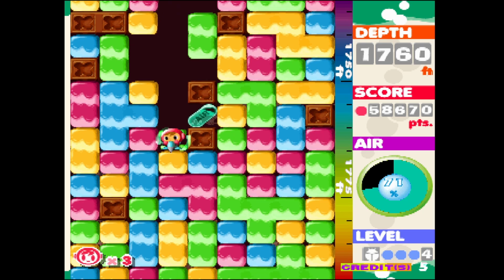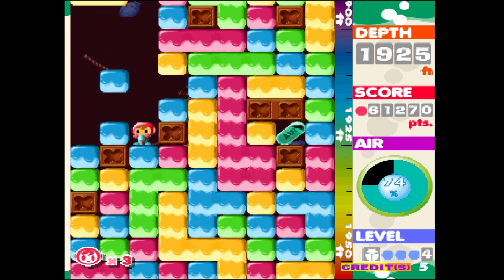Mr Driller is HERE! Mr Driller and Mr Driller G; Two LEGIT Action Platformer Arcade Games from Namco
I grew up with the PlayStation 1 under my tv stand and it's one of my favorite retro gaming platforms of all time...so I wanted to do SOME SORT of series on it. But considering it's more fun to talk about the esoteric side of retrogaming I decided to do a ten part series on arcade games that run on PSX hardware; the Capcom ZN-1 and ZN-2, the Namco System 10, Namco System 11 and Namco System 12, the Konami GQ and of course the Taito G-Net.

Patreon Thanks : Seth Peterson, John Thompson, Paul Daniel, Porch, John Anderson, RayceARoni, Kuranghi, Jason Hixon, Alex Tessler,  Jonathan Leung, Martin Donlon, Tom Van Deusen, Barobob, Steve Randall, ahab, K-2, Renaissance 2K, Ivar Wennerholm,  Adrien Sebbane, tobemorecrazy,
Mike Puelinckx, Tony Escobar, H7, Humanoide70, Ben Parfitt, Holger Schmidt, Tim Lehner, matschmonster, Shad Uttam, Dan L, James Mann, Richard Schneider, Coupon Joe, Sunder Raj and Dorfus!

Up next: Mr. Driller and Mr Driller G on the Namco System 10, 11 and12. It's a legit amazing action platformer from Namco that is one part Sonic the Hedgehog and Super Mario in its colorfulness and charm with one part Puzzle Bubble and Tetris in its devious nature! Namco absolutely NAILED this series and it's one of the most addictive video games ever made! Seriously...play it!

And if you don't have the arcade pcb it runs perfectly via emulation in MAME. Another emulation win! Because video game history and preservation needs emulation too :)

VGE